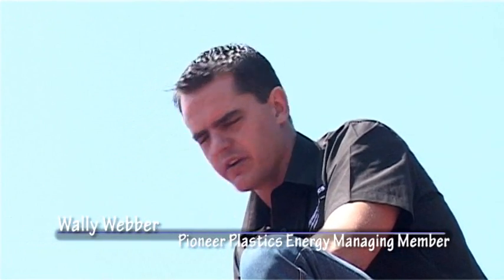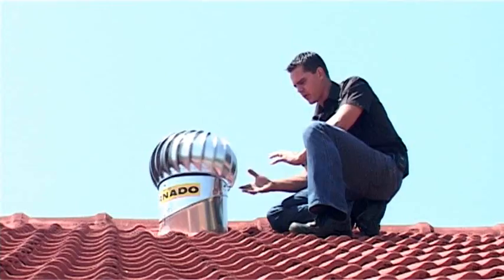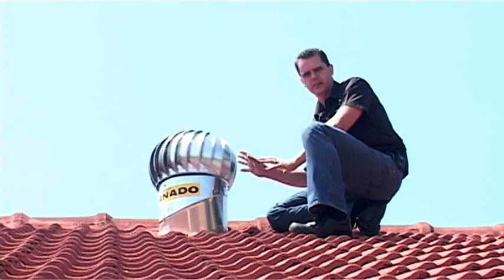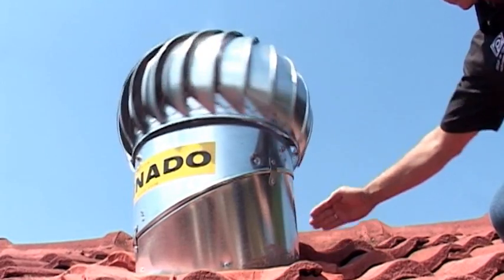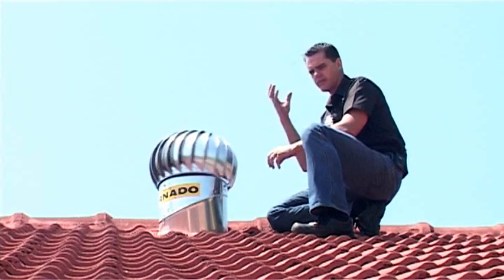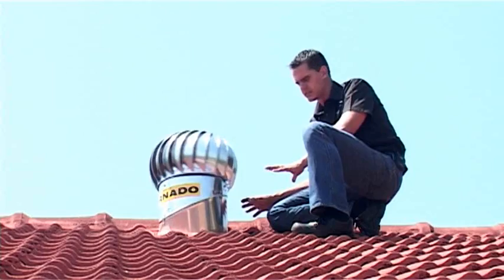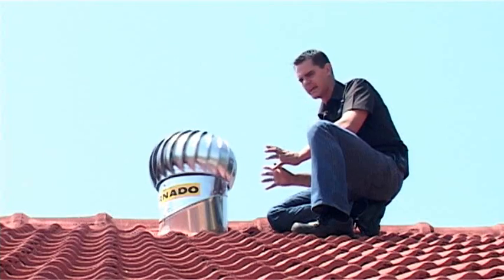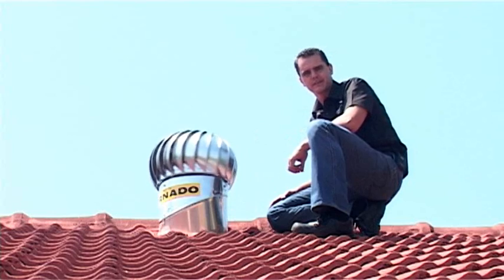HOW DOES A TORNADO ROOF Extractor work - Fitting on a domestic house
Installing insulation on your Hot water tank is Energy Efficient and saves electricity and money by reducing the Heat losses of the Geyser or Heating storage cylinder. We did a project for ESKOM the South African power utility in 2007 and we manufactured and installed 122,500 Geyser Blankets saving 5.28 Mega Watts. A geyser Blanket saves about 27% of electricity based on a study done by the Cape University of Technology. This is a training DVD series on installation & product training. Installing Roof insulation stops Thermal Losses in winter and radiant thermal heat from penetrating through your attic or ceiling in summer. The product has an aluminum foil layer and is bulk as well as reflective insulation.